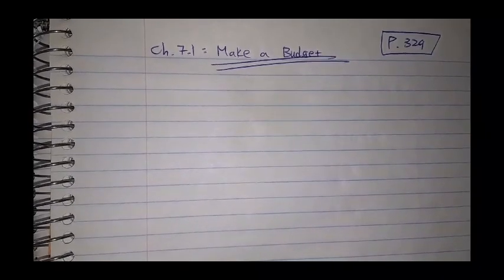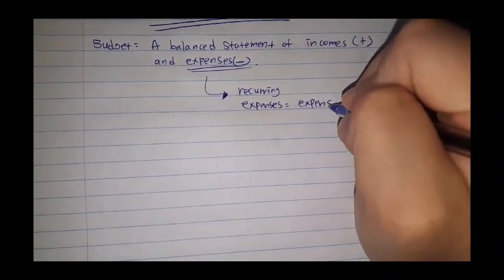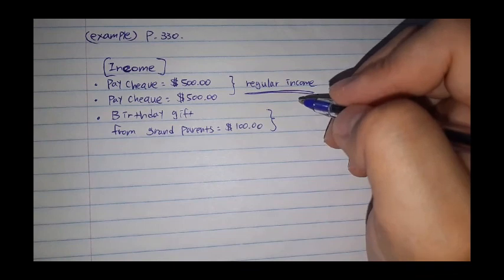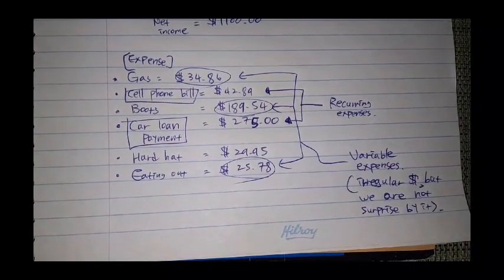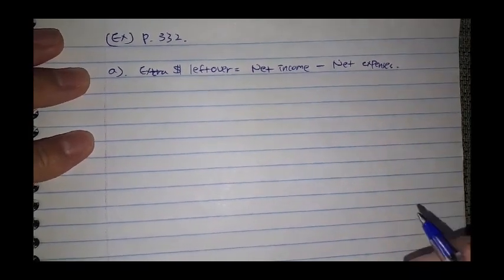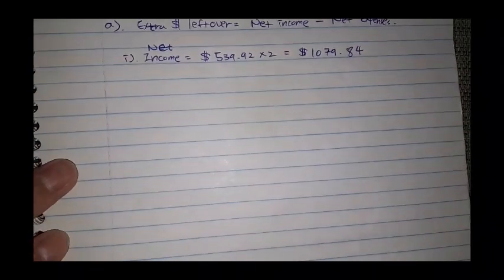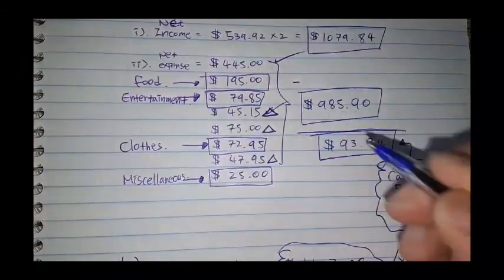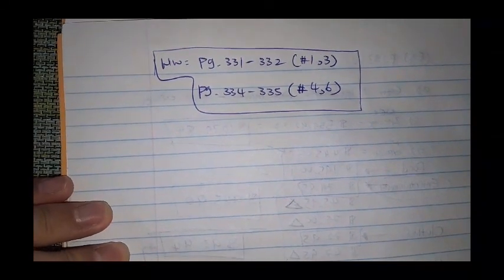Math 20-3. Chapter 7.1. Personal Budget part I